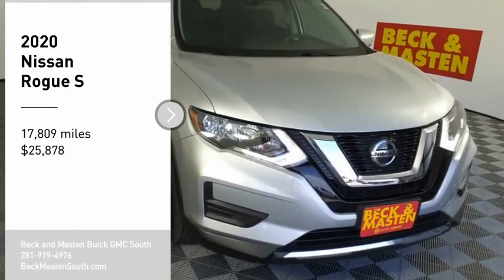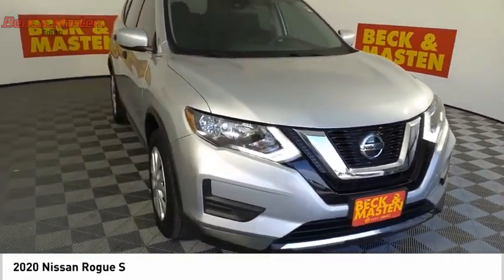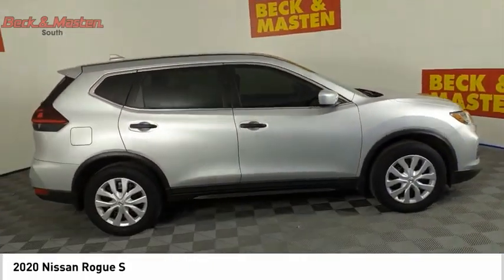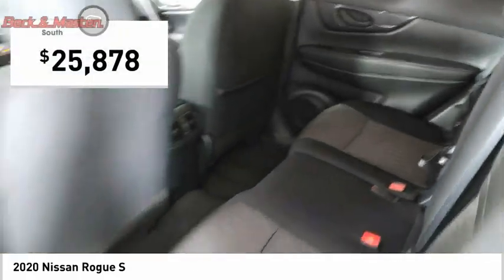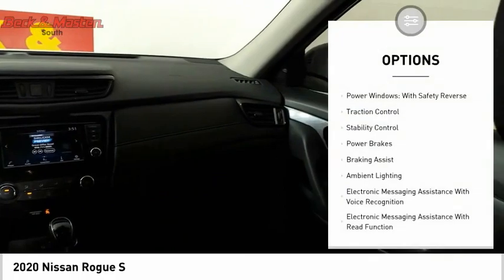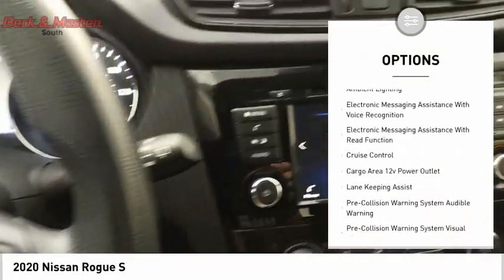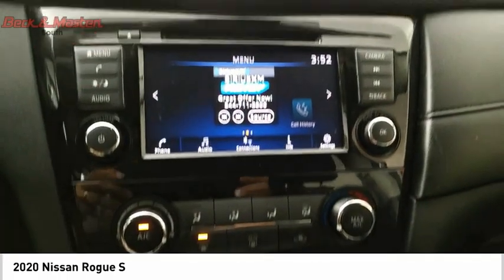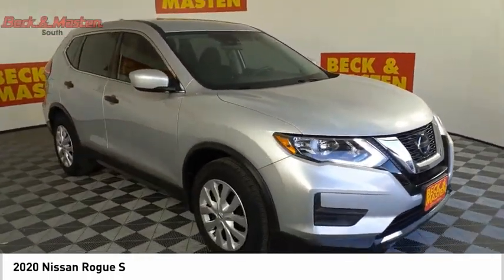2020 Nissan Rogue L145619A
2020 Nissan Rogue S

This vehicle is a 2020 Nissan Rogue S Crossover, with low mileage of 17,809 miles. It has a 2.5 Liter 4 Cylinder engine with Sequential port fuel injection and FWD capabilities. The exterior color is Brilliant Silver Metallic and the interior color is Charcoal. It has an impressive crash test rating of 4 out of 5 stars, making it one of the safest vehicles on the road today. Additionally, this vehicle offers blind spot sensor and hill start assist features for added safety. With fuel economy in city at 26 mpg and on highway at 33 mpg, this car is sure to provide you with reliable performance.